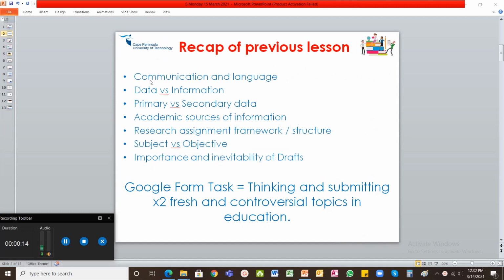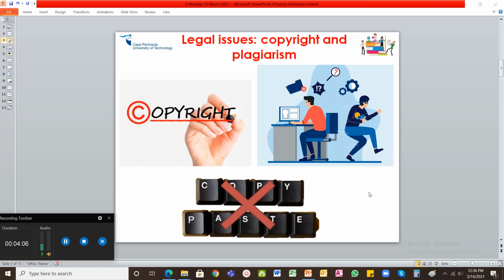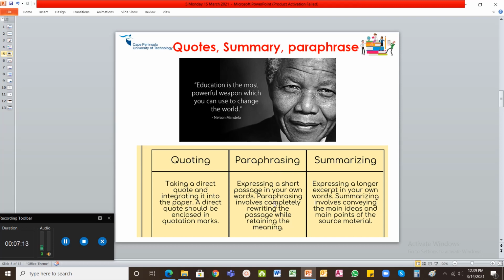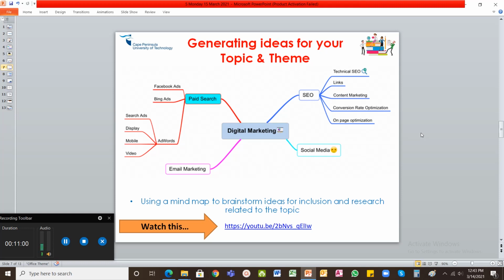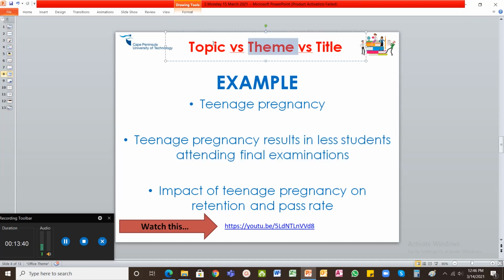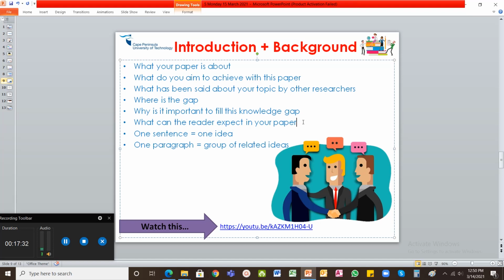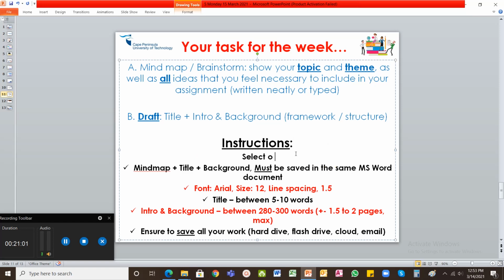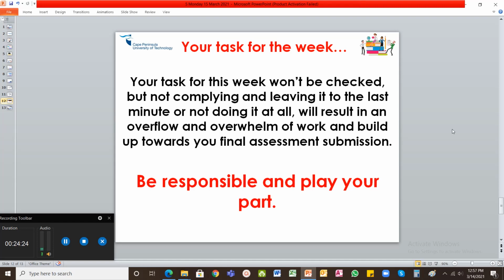AL2, S121 - Monday 15 March 2021